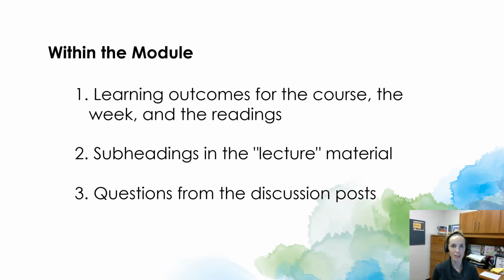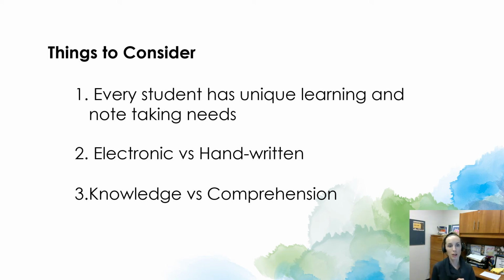Note Taking for Online Learning